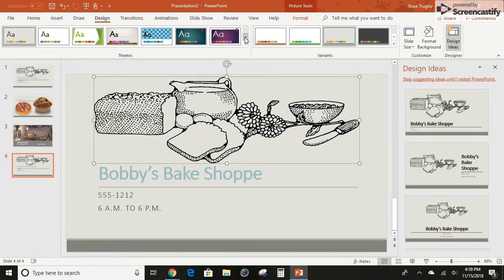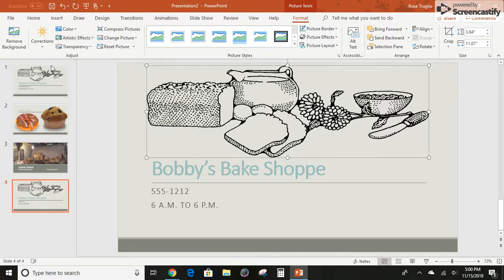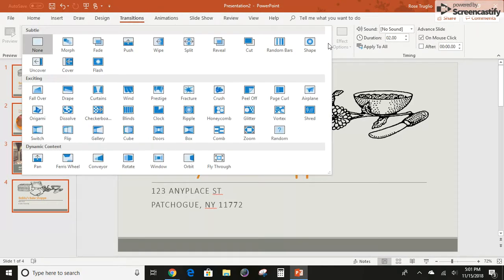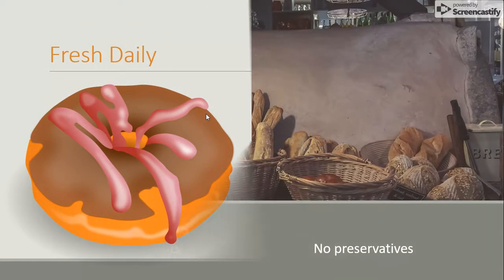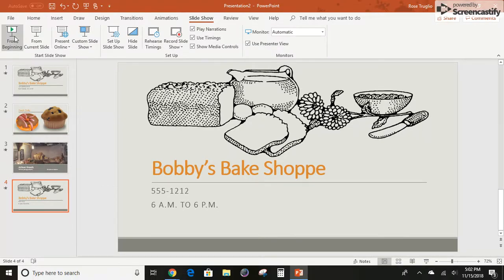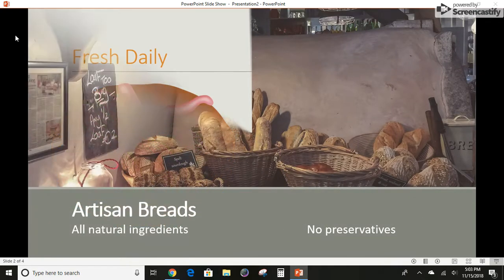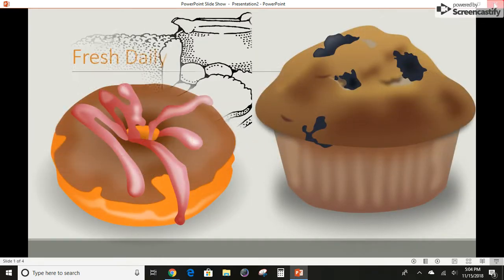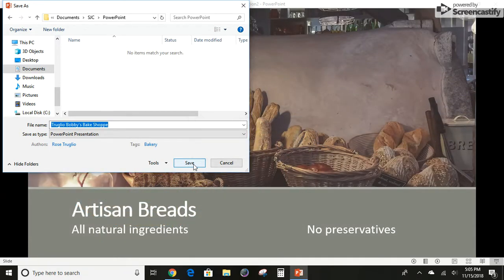TRU_ED: U1 PPT Lab1 Video Part II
Part 2 of video walk through for PPT Unit 1 Lab 1